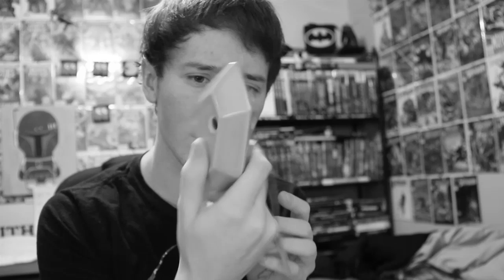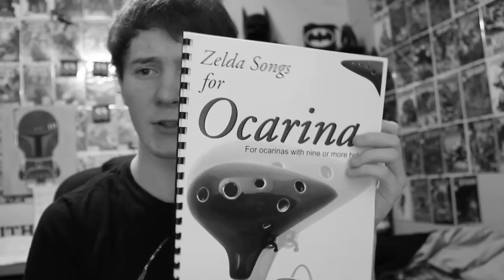12 Hole Ocarina - Song of Time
Amazon wish-list